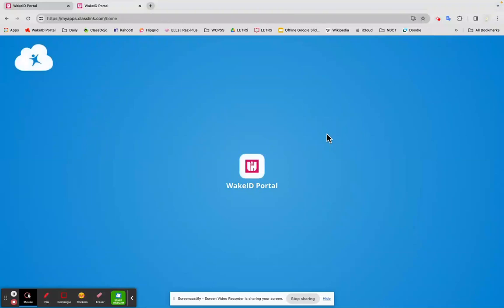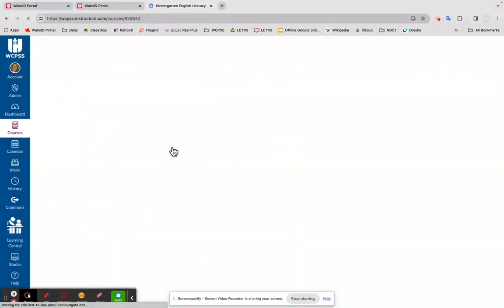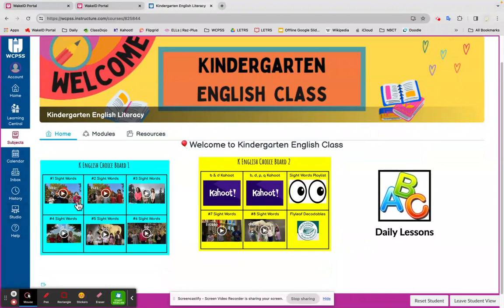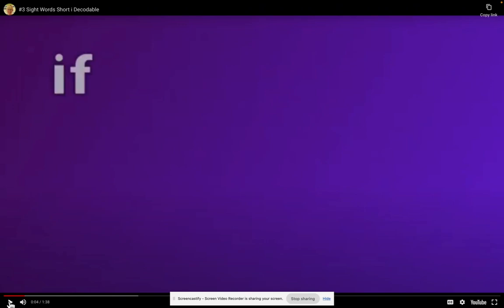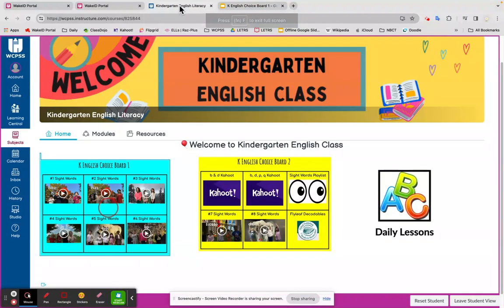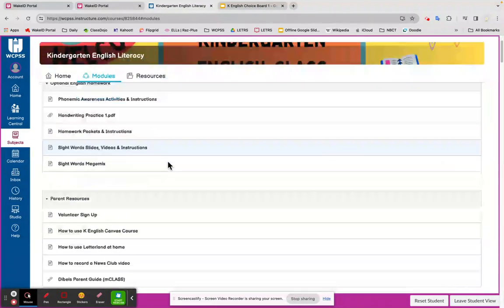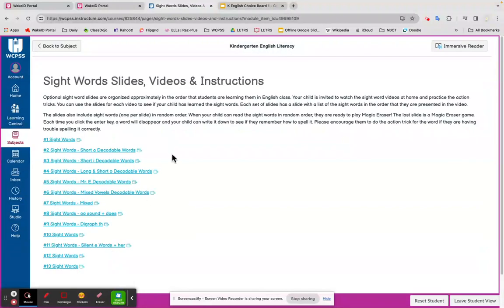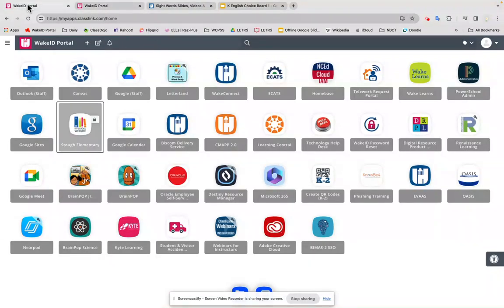Sight Words Practice at home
How to use our Canvas site to practice sight words at home